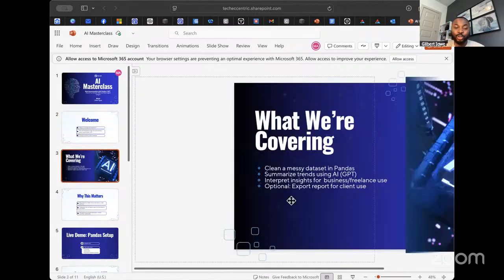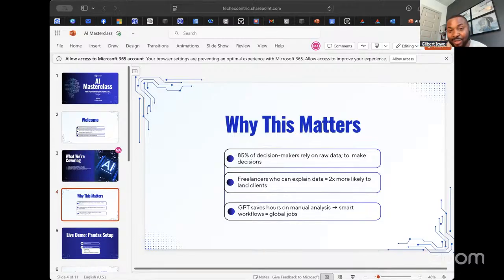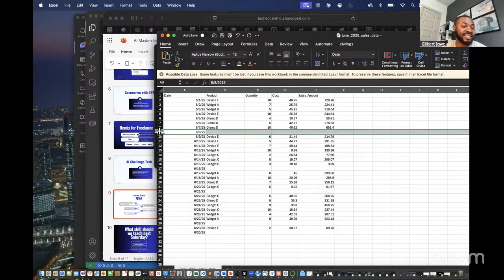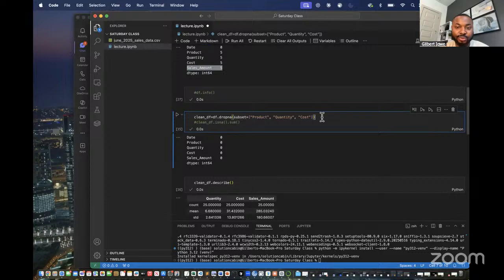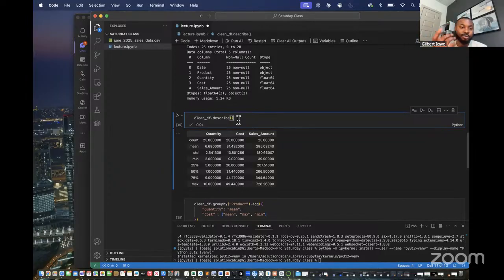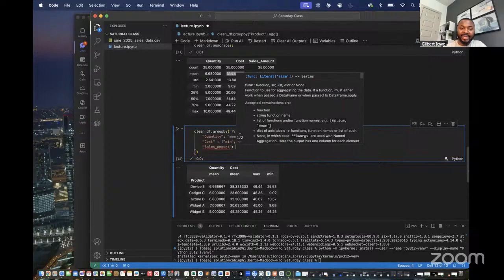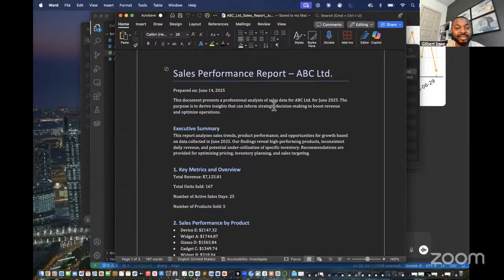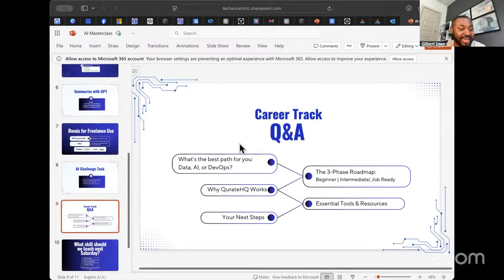QurateHQ AI Masterclass